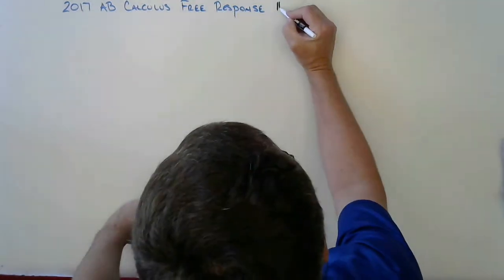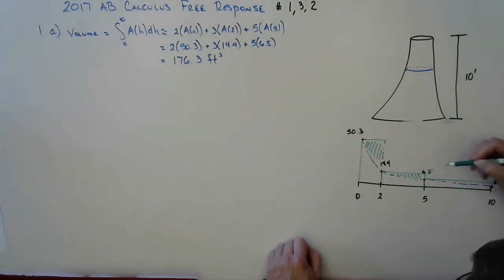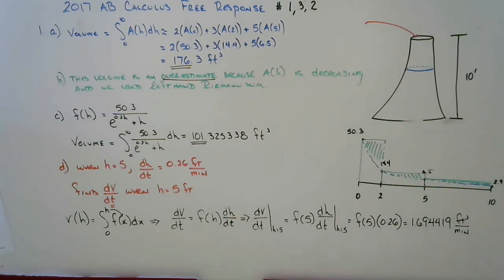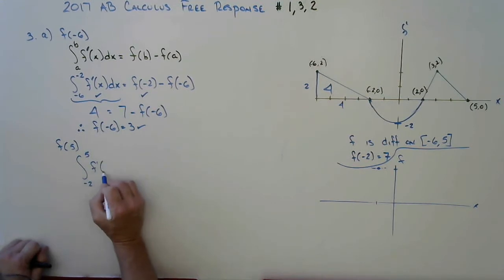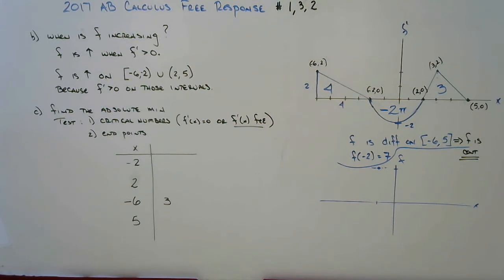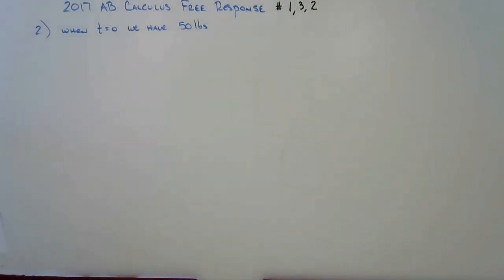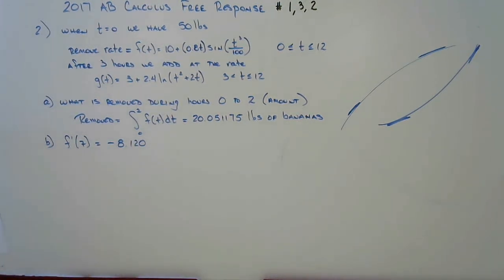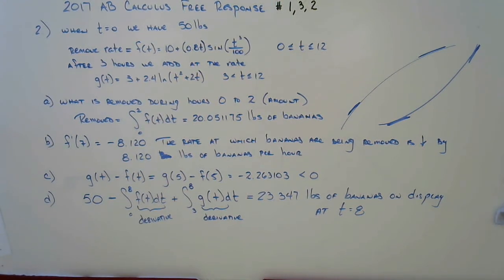2017 Calc AB FR #1,3,2